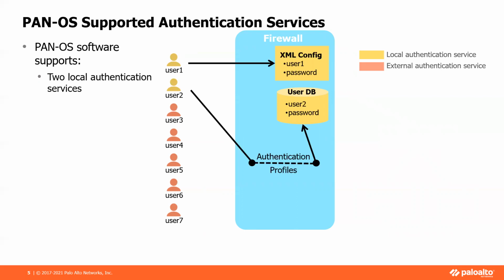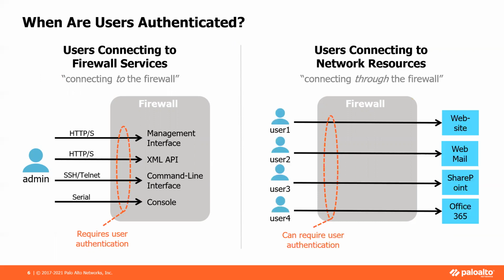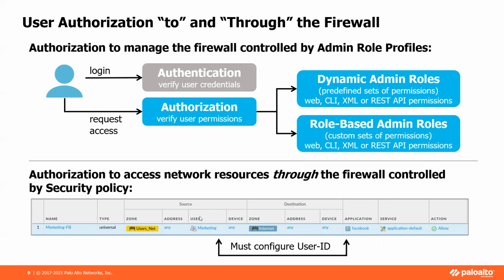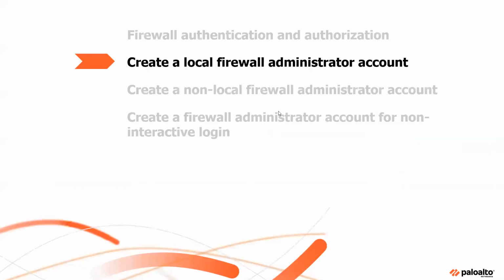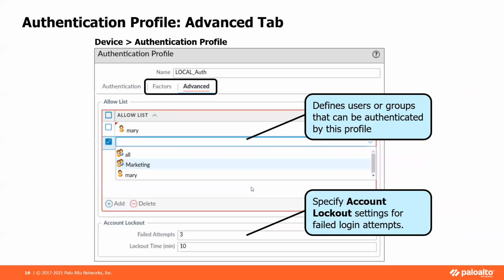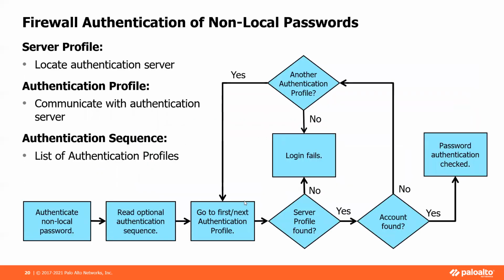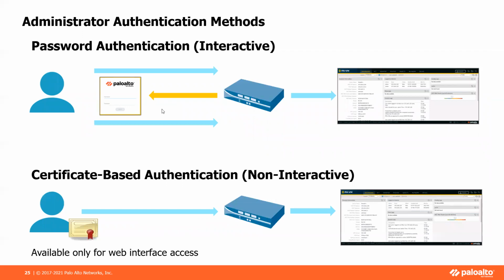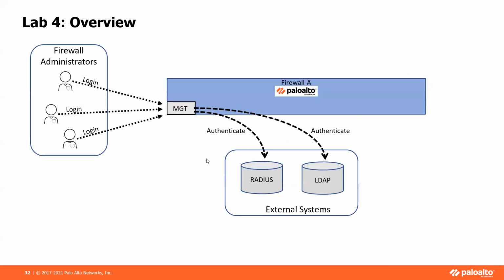INF686 - Firewall Administrator Accounts